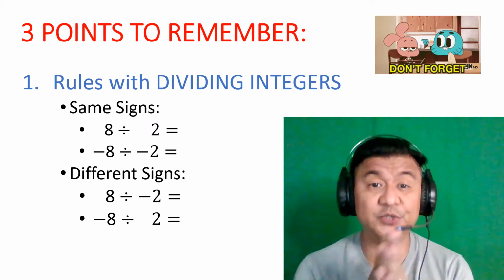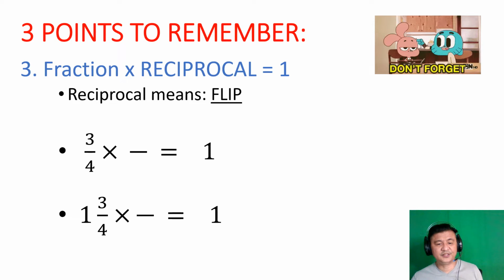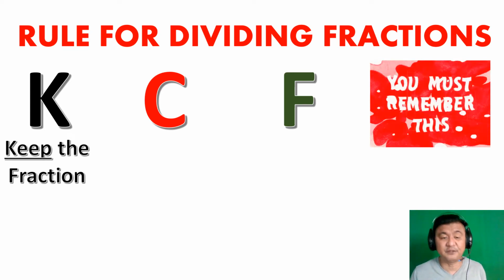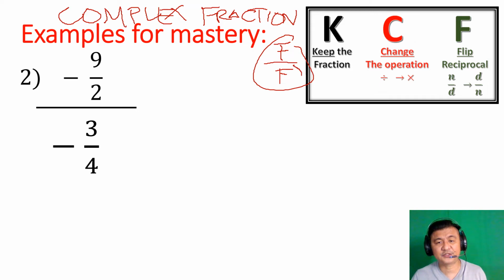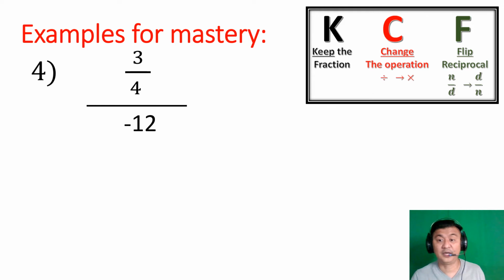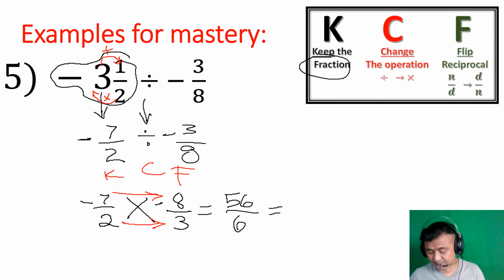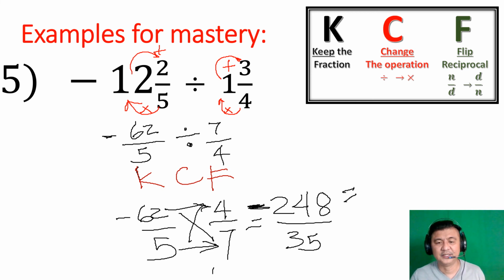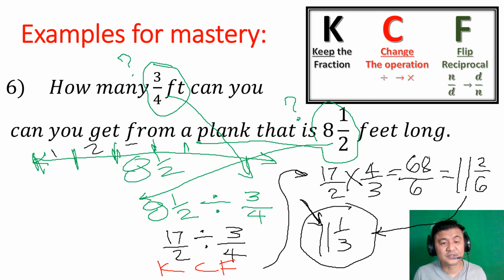Dividing Fractions with signs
7th Grade Math CCSS